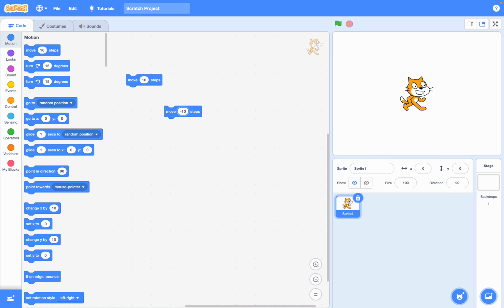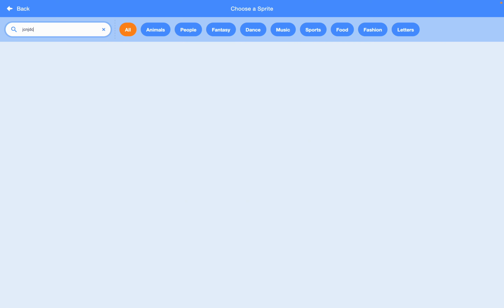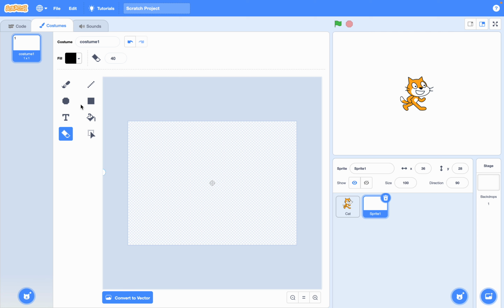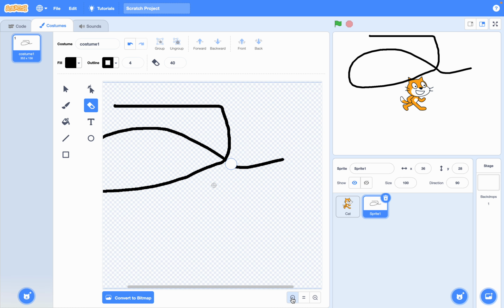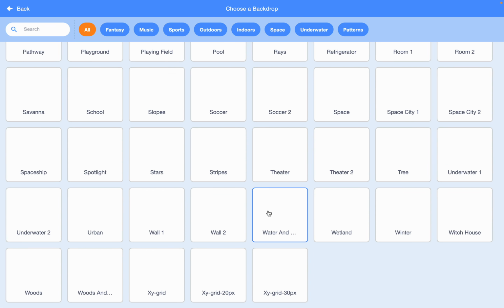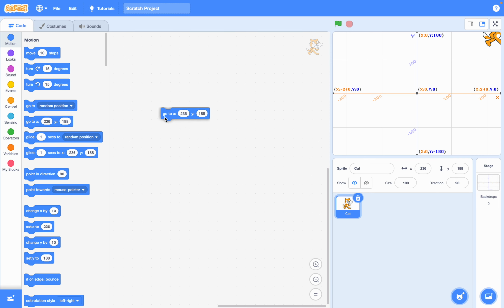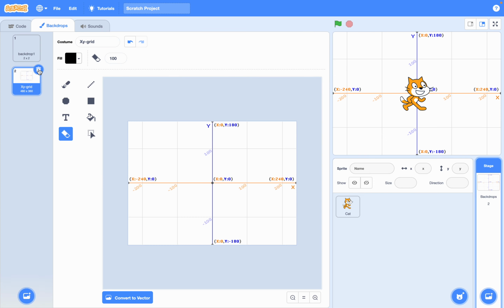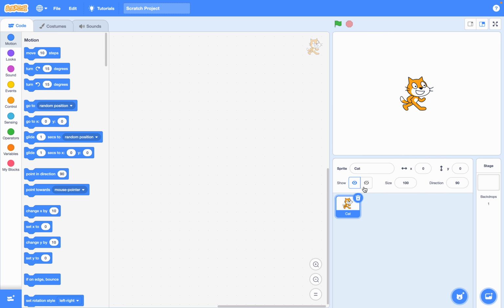한션 Sean : Scratch Beginner_ 1/10 _ Sprites, Backgrounds, Coordinates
Welcome to Scratch!! Enjoy!!!